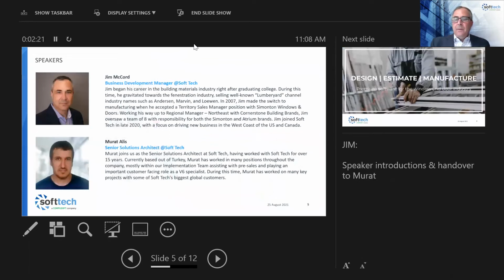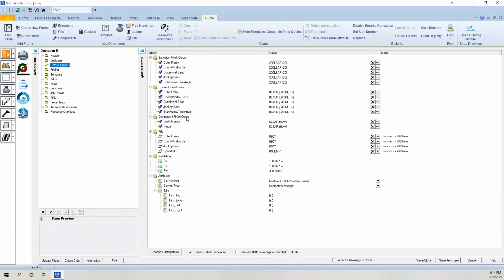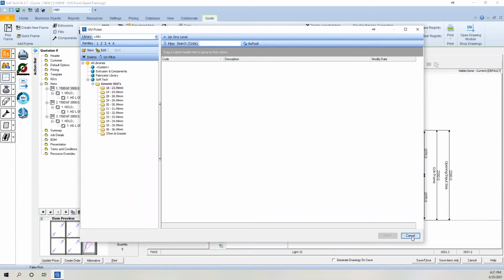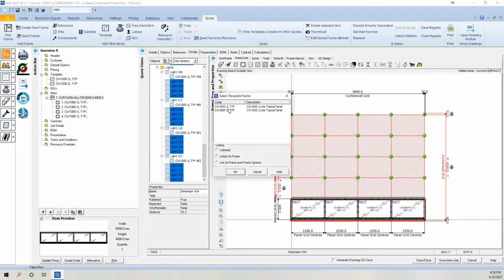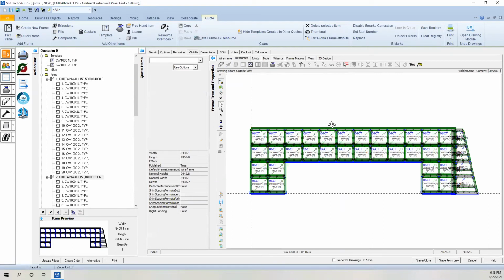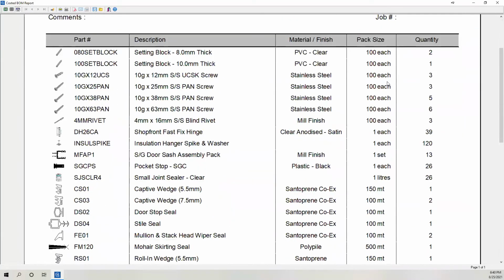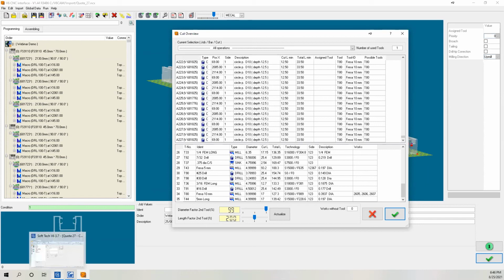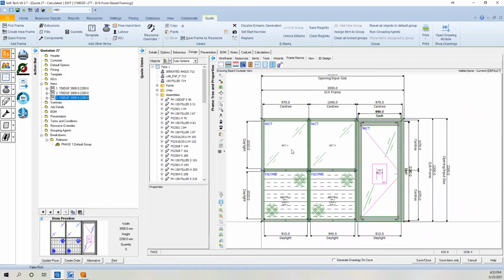3D Storefront and Curtain Wall Webinar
Our team of technical experts demo the powerful Soft Tech V6 window and door software solution that provides 3D storefront and curtain wall designs, with complete pricing functionality.

Learn how with Soft Tech's curtain wall design software, you can create windows designs with curtain wall extrusions and render those images in 3D. Whether you are designing glass, aluminum, metal panels, louvers, vents, operable windows, or window glazing as part of your curtain wall design, Soft Tech's V6 software allows an endless number of product catalogs to be configured.

This software platform for designing storefront and curtain wall designs is totally customizable, and you’ll experience how it’s set up to handle complex designs with ease in this demo.